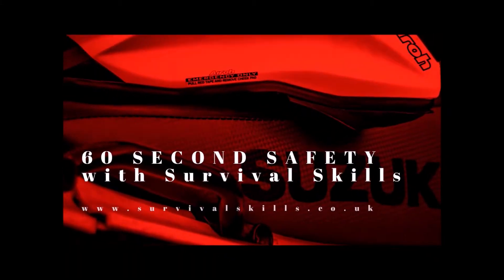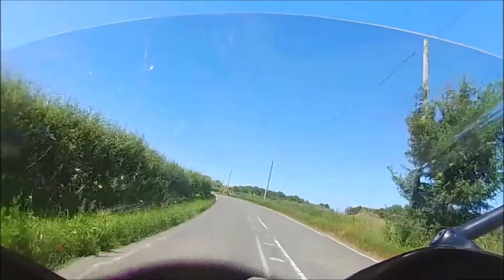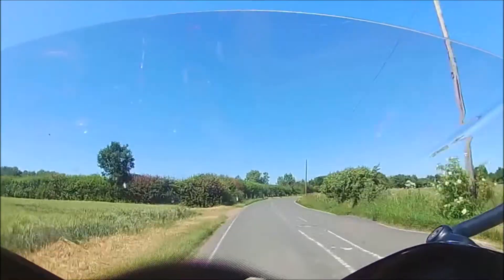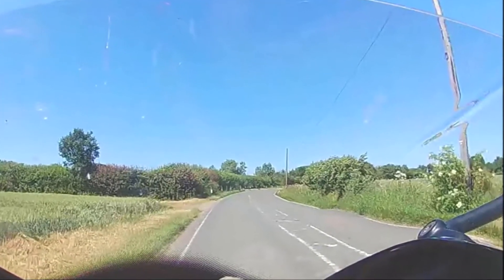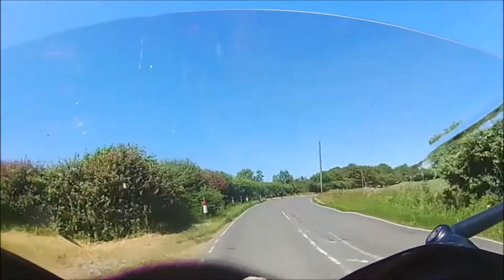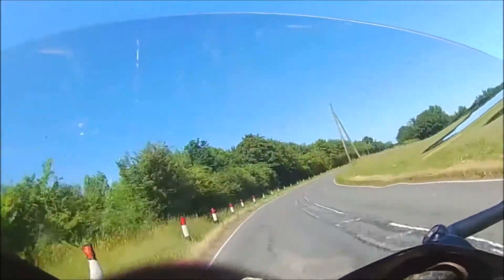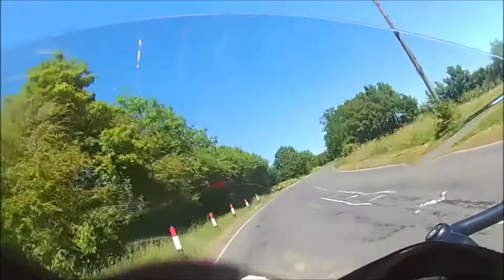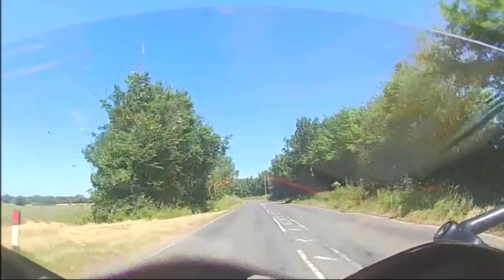60 Second Safety 46 Counter-steering 101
*** 60 Second Safety *** Counter-steering 101
Anyone on two wheels - cyclist, scooterist, motorcyclist - counter-steers to get round corners.

And it's remarkably easy. Look at the next bend and ask yourself which way it goes. This one's is a right-hander.

Then talk to yourself and say "push right to go right", and simply push the right end of the handlebars away from you.

Be careful - very little pressure is needed, and remember to push AWAY and not down.

As long as the bend keeps going, keep a bit of pressure on the right handle bar.

As you straighten up look for the next corner - it's a left-hander, so say "push left to go left" then push away on the left end of the handlebars.

With a van coming the other way, I want to make some space between us, so I add a little extra counter-steering pressure to open the gap: "push left to go left".

And rinse and repeat.

Right-hand bend - push right to go right.

Left-hand bend - push left to go left.

Why talk to ourselves? Because it helps burn the counter-steering response into our brains.

And that's REALLY useful when we come up on an unexpectedly tight corner!

Sharp left? Push left and go left.

Simple.
SURVIVAL SKILL ONLINE TALK SERIES
NEW!! Live monthly  Better Biking webinars
First Wednesday of every month.
Make a date for the next! Wed 1 Sep
"Cornering with Confidence - discovering
the Survival Skills 'road map' approach"

ENJOYED THIS VIDEO?
Find the earlier videos in the
60 SECOND SAFETY series

EXTRAORDINARY TIMES...
...EXTRAORDINARY TRAINING
Survival Skills has adapted! Have you?
NOW OPEN FOR ON-ROAD COURSES plus
ONLINE COACHING sessions AVAILABLE NOW!